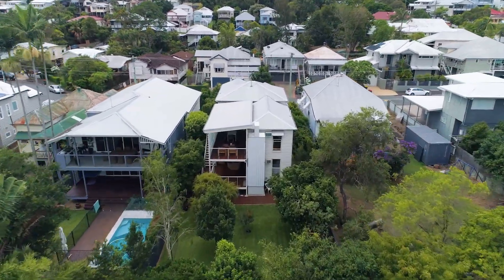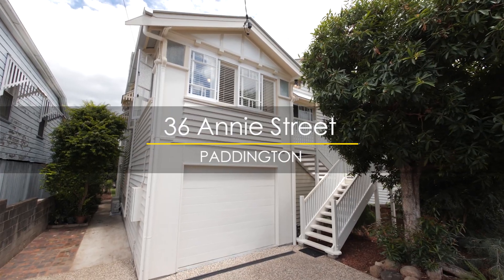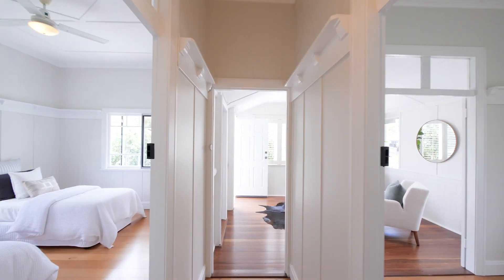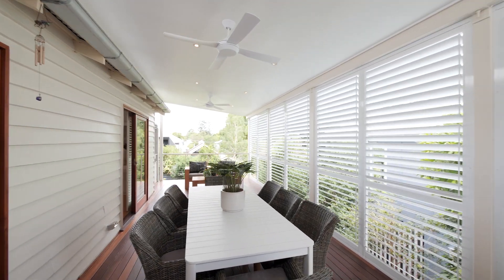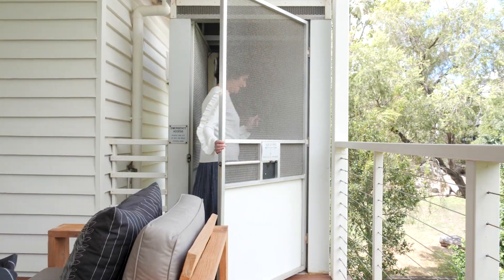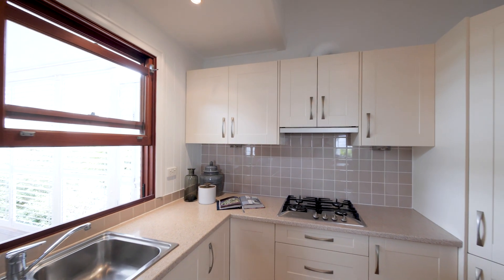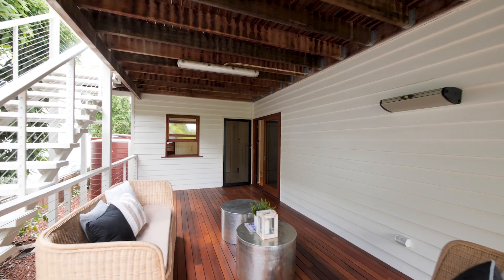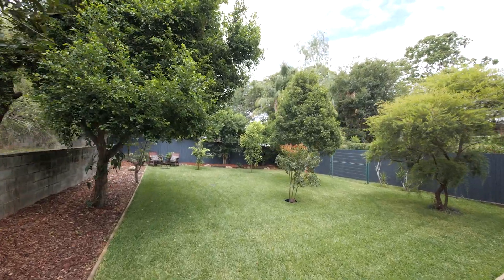36 Annie Street, Paddington